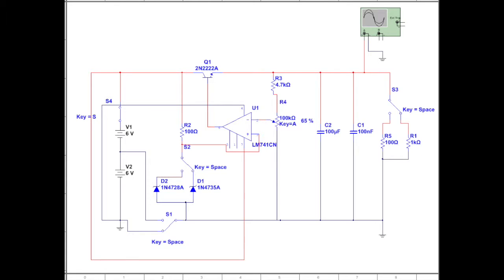Mini Project: Linear Regulator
Video demonstration for SUTD EPD Term 6, mini project between 30.106 Microelectronics and 30.107 Power Electronics.